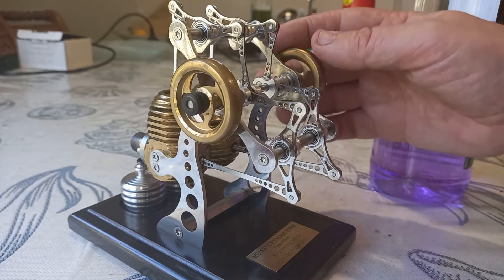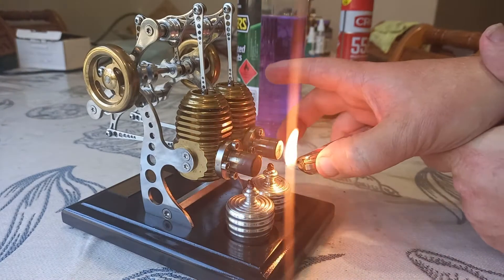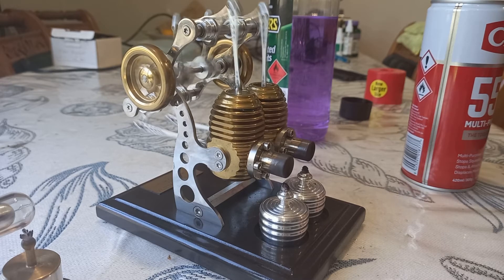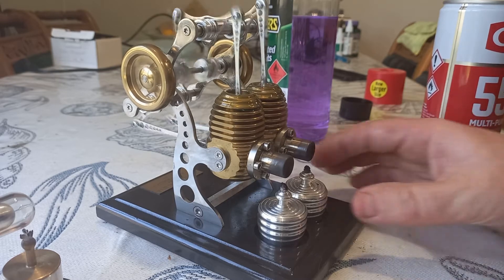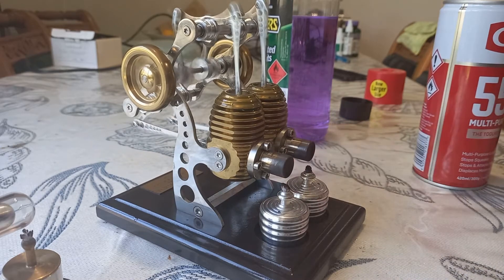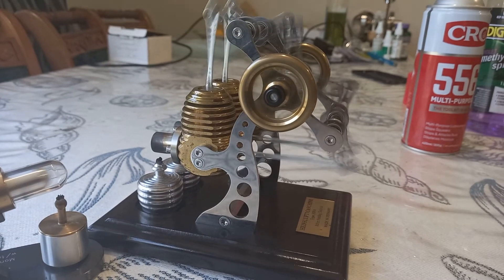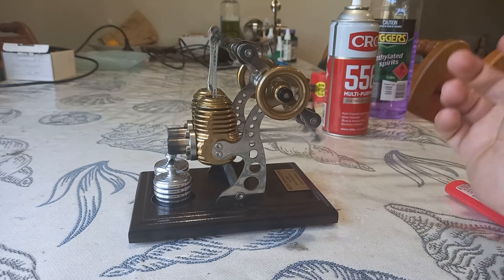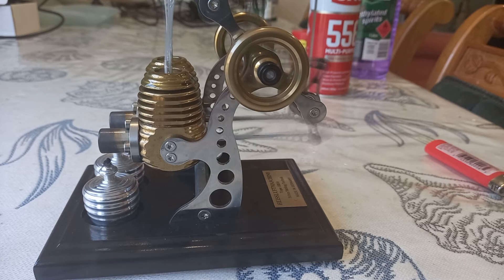Bohm HB14 twin Stirling engine from Germany - Thomas Model Engines PCGuru collection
Bohm advertised heavily a few years ago and there are many around. They're pretty with stylish looks and interesting movement making them a crowd-pleaser for folks young and old, even those who are not engine enthusiasts!
These have better tolerances and permanent materials than cheaper Chinese engines and you're extremely unlikely to get a fault. The Germans are proud of their enineering and their model engineering too!

ideas guide to building h ttps://youtu.be/wkuO3DWhqTg